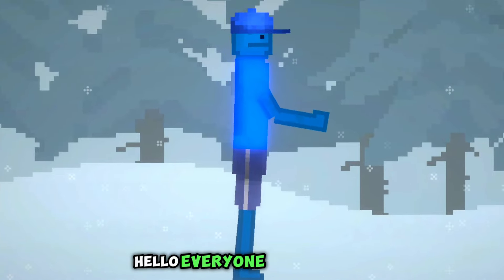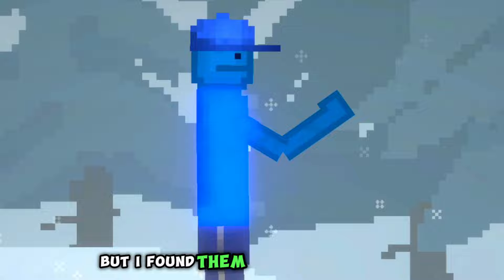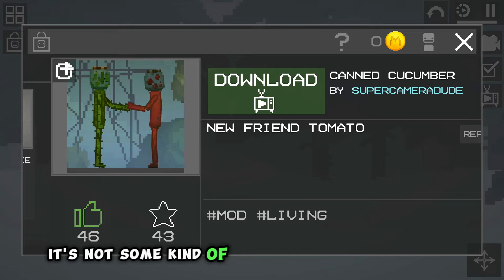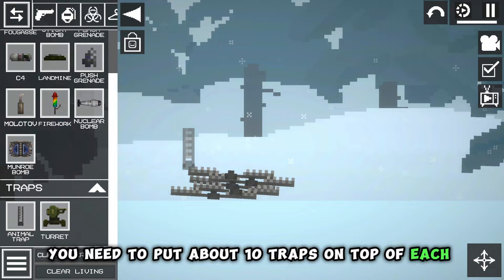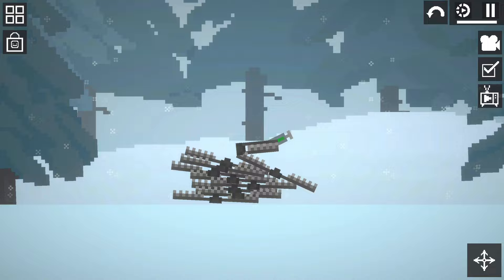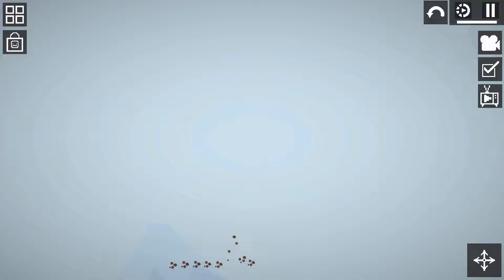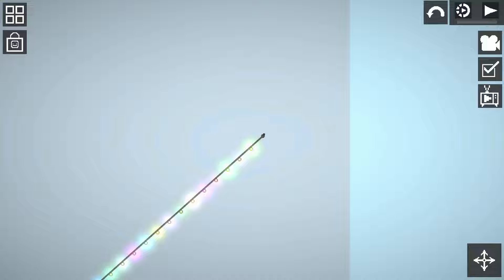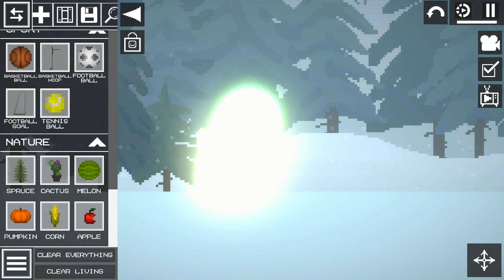THE STRONGEST BUGS OF UPDATE 22.0 in Melon Playground